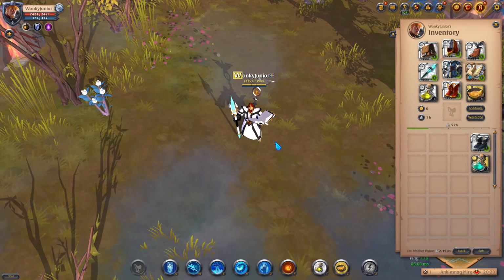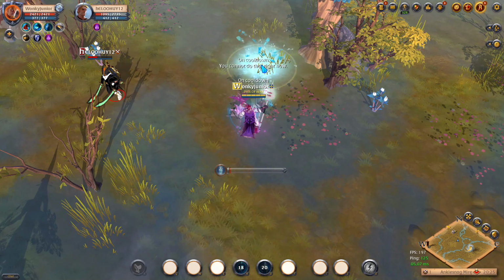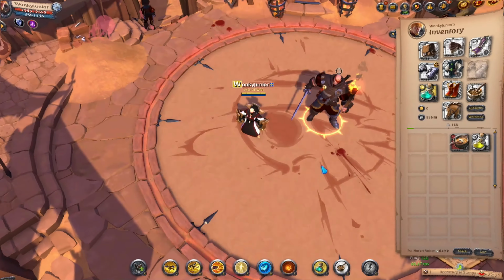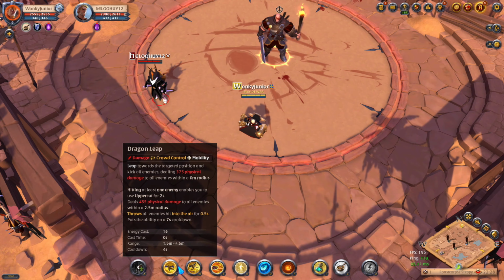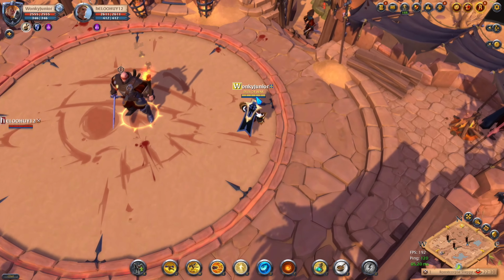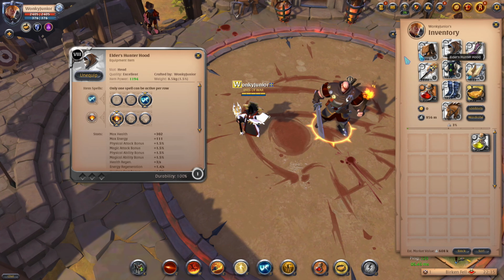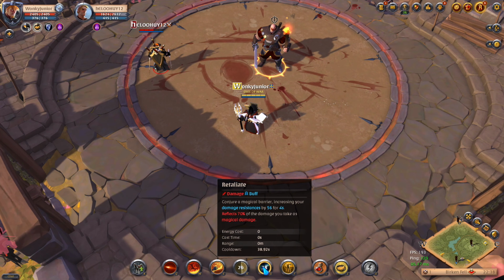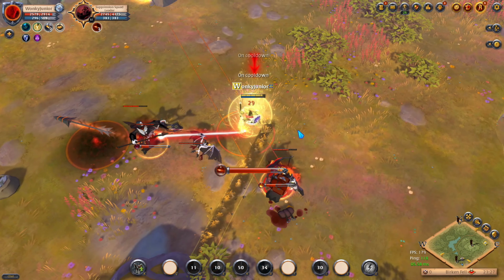Top 3 Best SOLO PVP Builds In Albion Online 2022 | Albion Solo Build 2022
Click this video to see the top 3 best solo pvp builds in albion online. So for each a every single build I will show you what abilities and armor you want to get, then I will explain every single skill and show you the best skill rotations you want to use. And then lastly I will show you the best gameplay so you would be able to get the best results and highest damage possible and much more ...

Timestamps:
00:00 Albion solo pvp build
00:38 Albion frost staff build
04:25 Albion spiked gauntlets build
08:22 Albion fire staff build